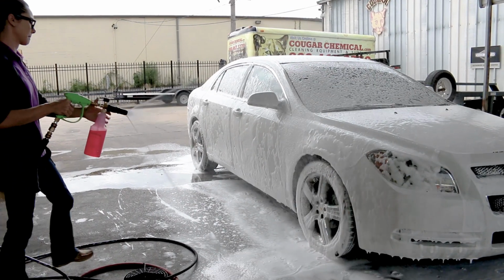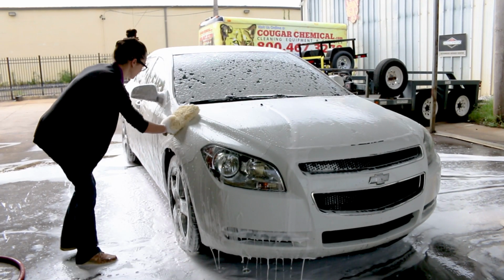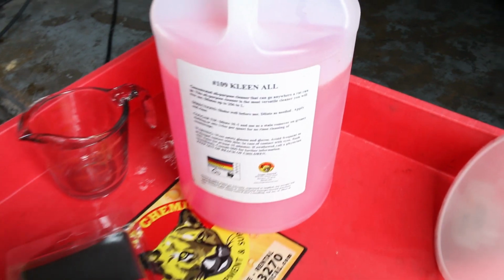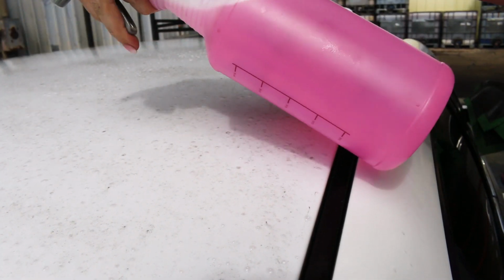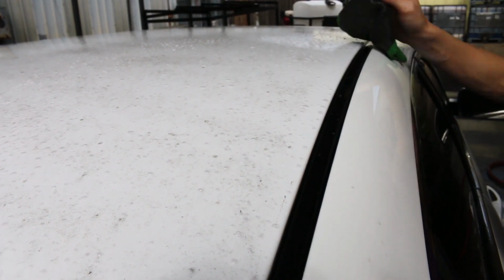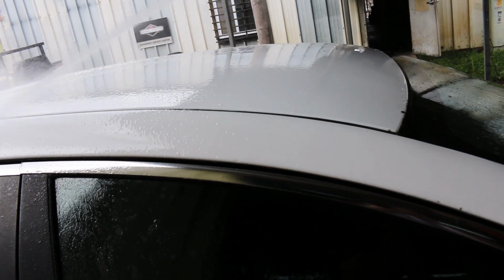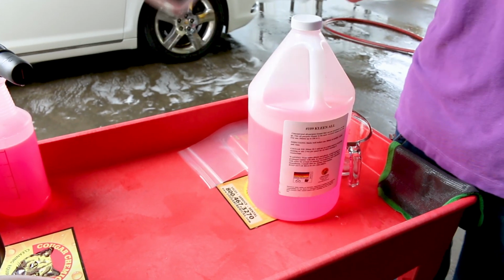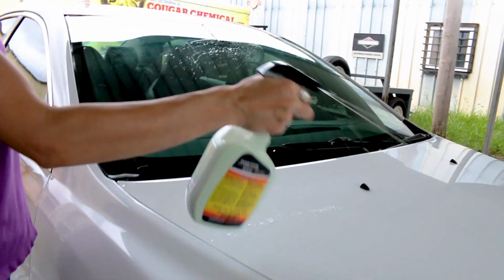How to remove tree sap from your car.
Stubborn tree sap stains that won't wash off your car is one of the most common problems we hear about at Cougar Chemical.  With the right chemical, the right tools and the right technique, tree sap is not a problem.  There is a difference between tree sap and pine tar.  Pine tar is easily removed with plain old rubbing alcohol or hand sanitizer.